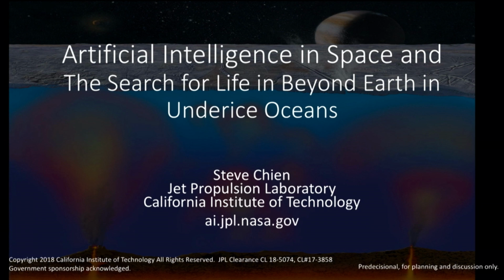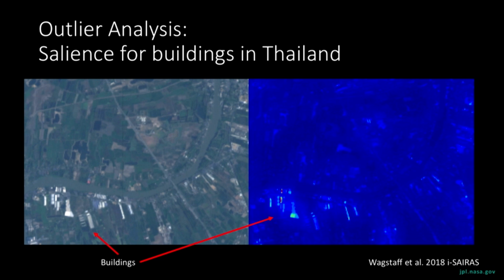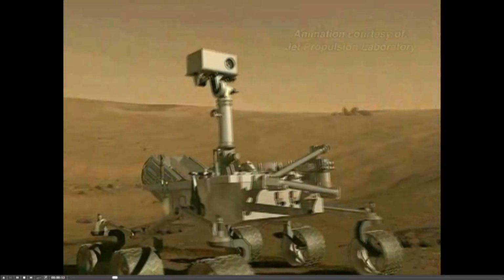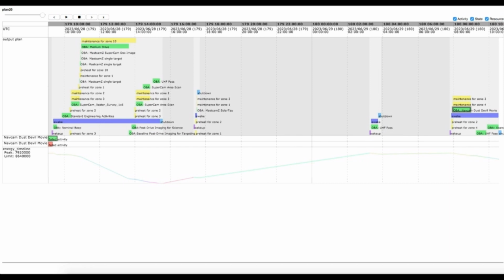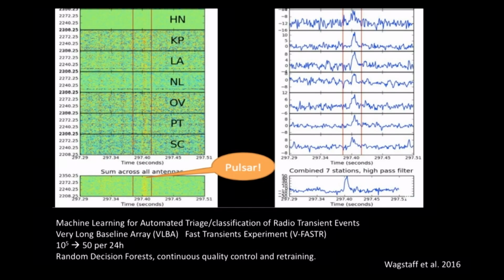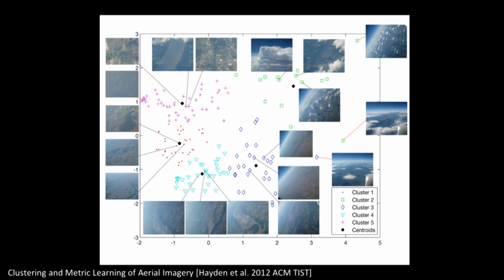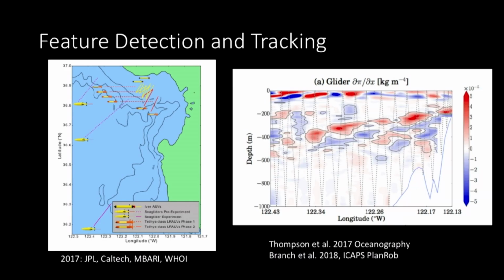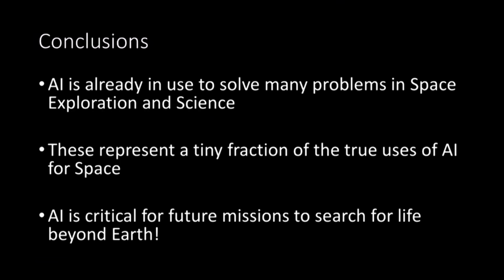WSAI 2018 - NASA, Steve Chien, Head of Artificial Intelligence Group, JPL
Developing AI for future exploration of extra-terrestrial subsurface oceans – search for life on Europa

Watch Steve Chien, Head of Artificial Intelligence Group, JPL, NASA on stage at World Summit AI 2018 in Amsterdam.